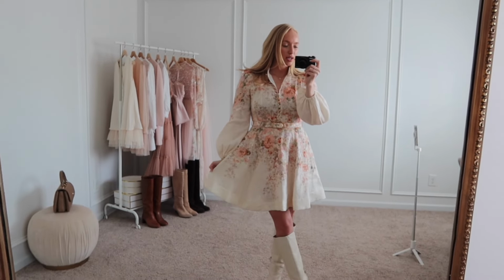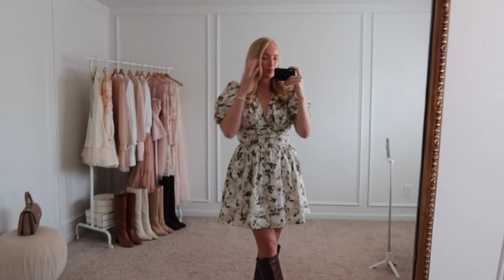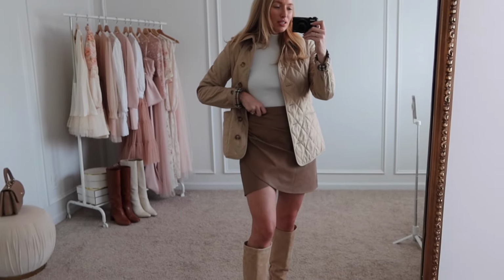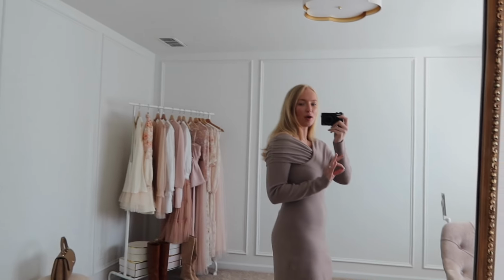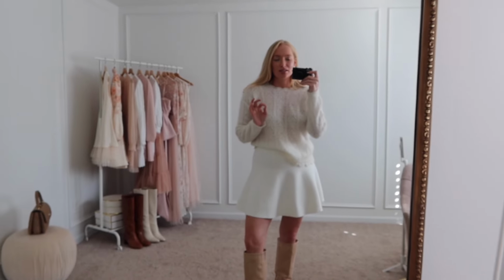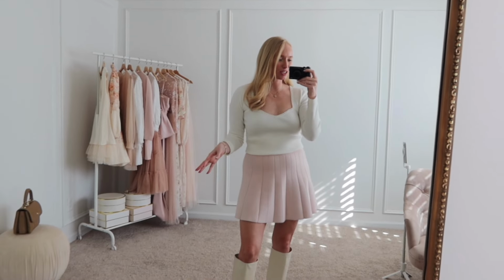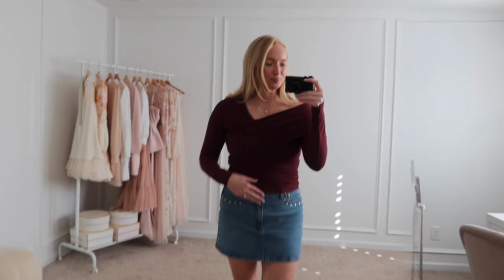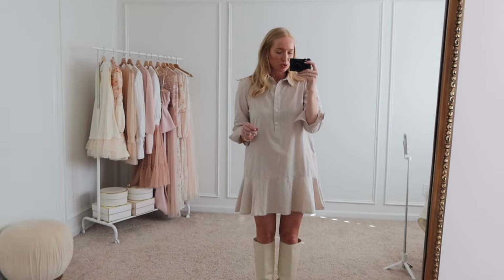Girly Fall Lookbook (Fall Dresses and Skirts, Fall Family Photo Outfit Tips, Concert Outfits, etc)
Click show more for links to everything in the video

(I got normal width but if you have more athletic legs get the wide calf)

Cream button down jacket (m, I sized ups for a jacket look)

this looks just like my loveshackfancy sweater from last year and it's on sale under $40

❤ MY SIZING for reference
Top: S/M (bust 35 in)
Pants: 4-6 (size 28 waist)
Height: 5'5''

Spanx | AMANDAJOHNxSPANX (10%)
Petal + Pup | STRAWBERRY20 (20%)
AVARA | AMANDAJ15 (15%)
Tarte | STRAWBERRYCHICXO (15%)
Bondi Boost | STRAWBERRYCHIC

What's inside?
- 10 steps to build a wardrobe from scratch
- AND MORE!

Thanks for being here and watching! xx
Amanda